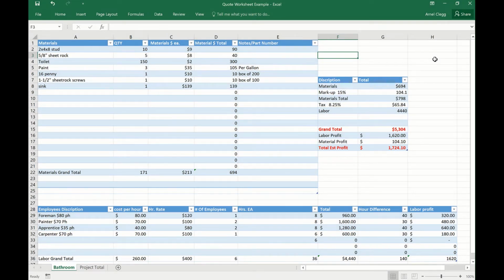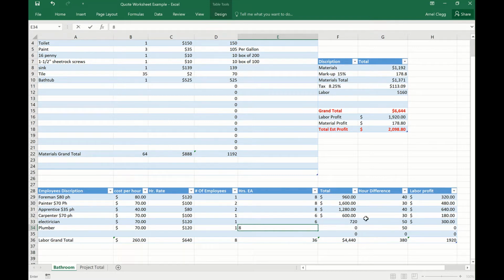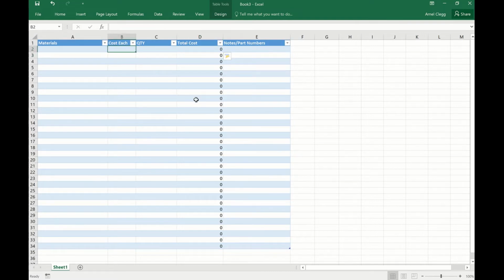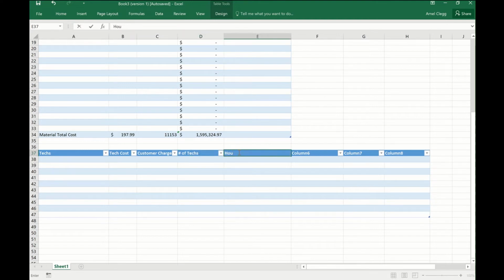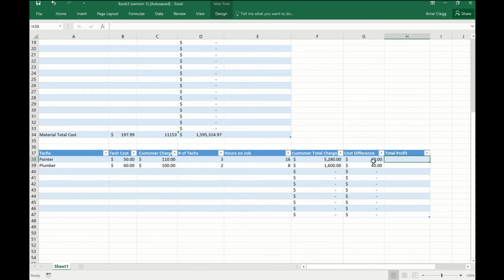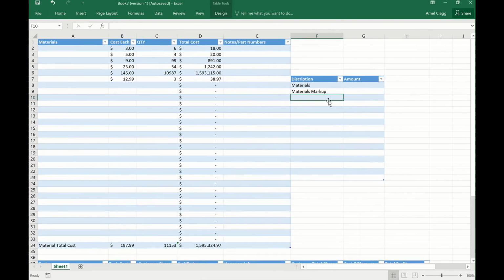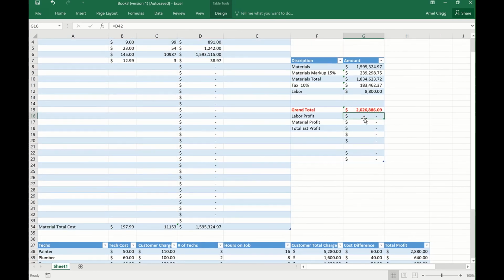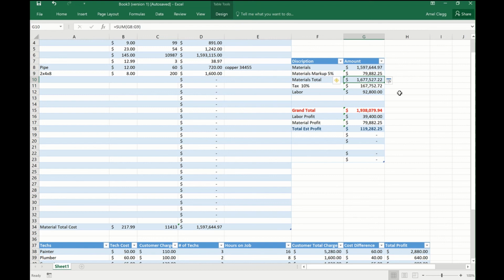Project Management: Project Quotes Made Easy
Want to know how to quote a project?  In this video, I show how I create a spreadsheet that helps me calculate the cost of a project quickly, easily, and ACCURATELY.  It covers the total costs and the profits.